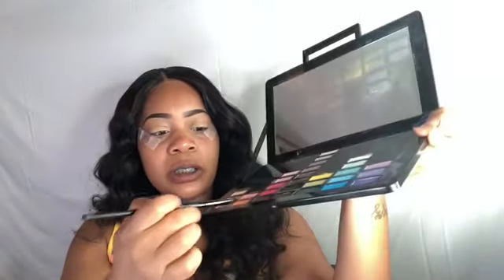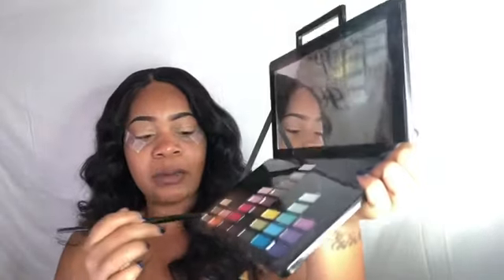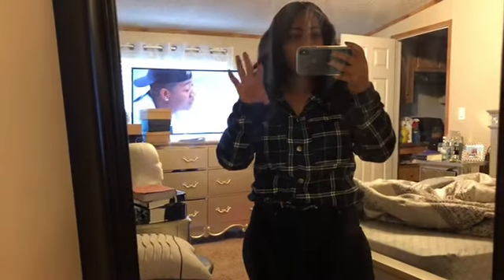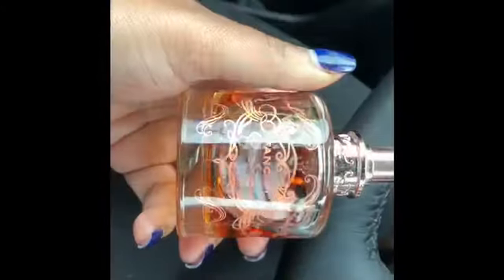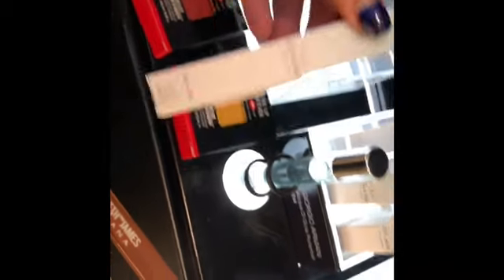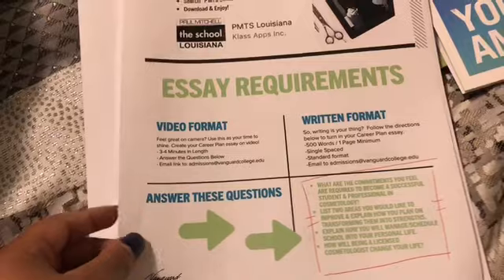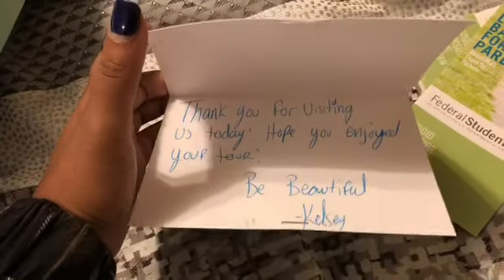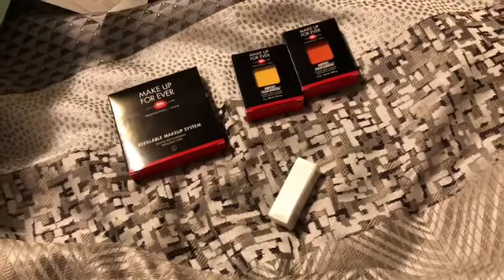Vlog| GRWM| Visit to Paul Mitchell Cosmetology School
Hi guys it’s been a minute. Well I’m back. I hope you enjoy this GRWM and mini Vlog. Let me know what videos you want to see.

Eyes:
Jeremy Scott Mac boom box palette
Mac electric blue
Makeup Forever (pink) M853

Lips:
Liner Chestnut
Lipstick Mac Nicki’s Nude

Have a blessed day mwah.